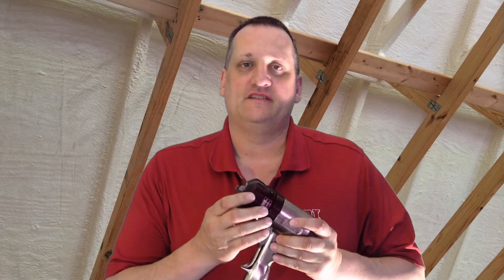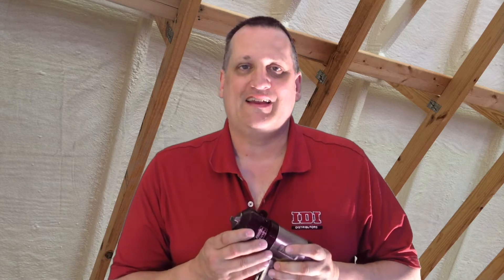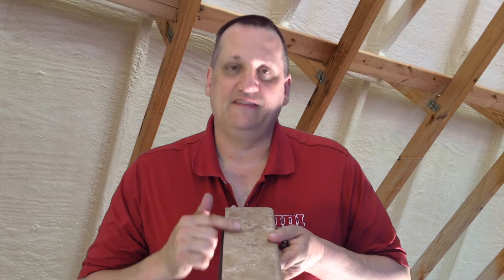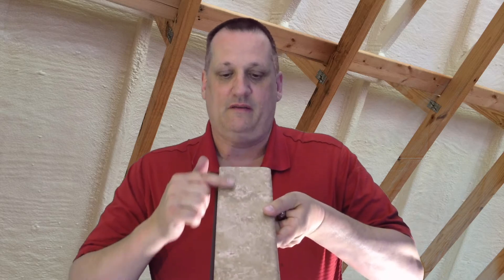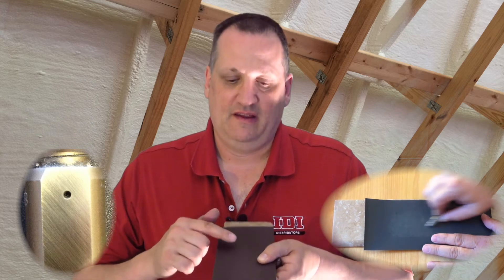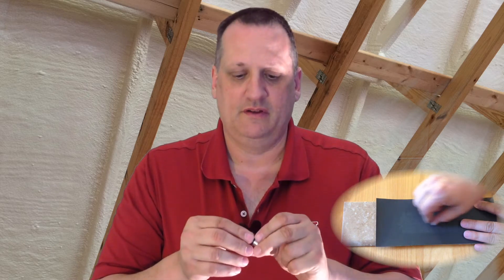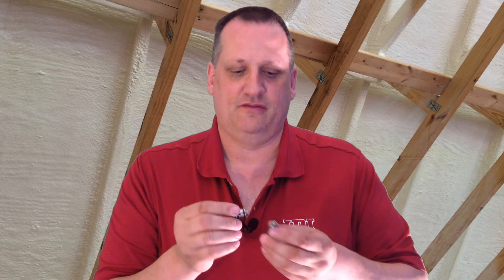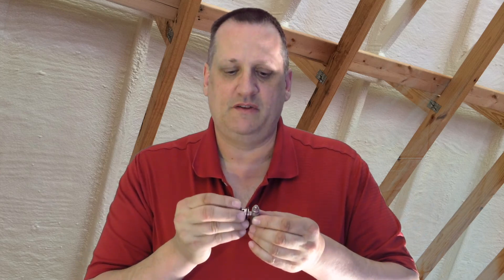Maintaining the Fusion AP Gun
Need help learning how to clean your spray foam gun? Not sure how to clean the Fusion AP gun? Keeping your spray foam gun working properly can be frustrating at times, but we’re here to help. Watch this quick video for spray gun troubleshooting tips from Ken Anderson our certified spray foam technician. This video will ensure that your spray gun distributes its mix evenly and effectively to keep your gun problems to a minimum, reducing that frustration, and increase profits.